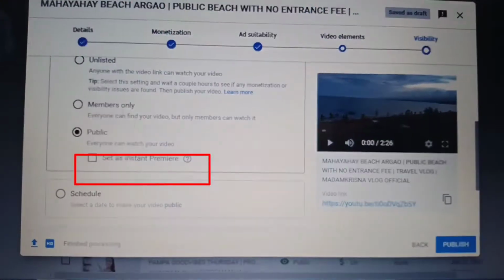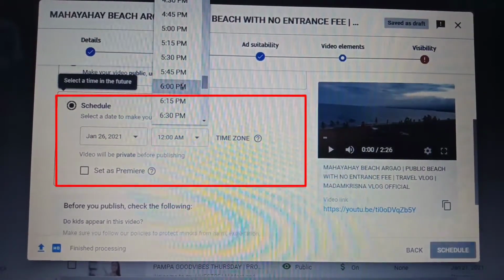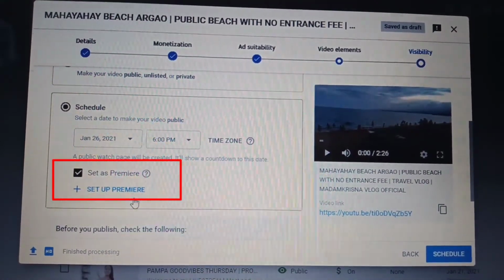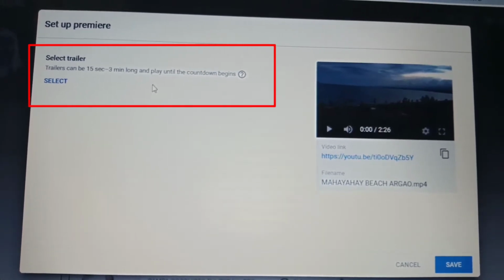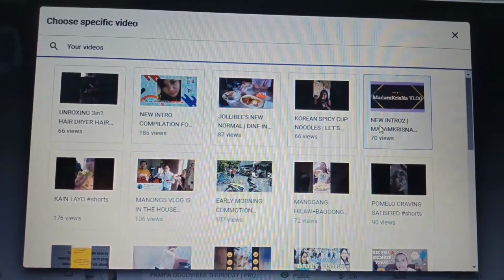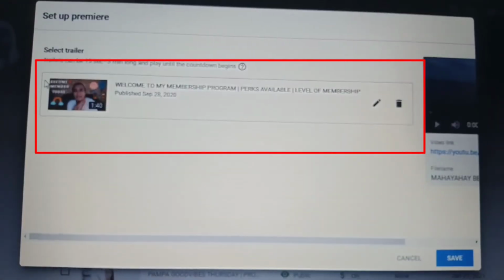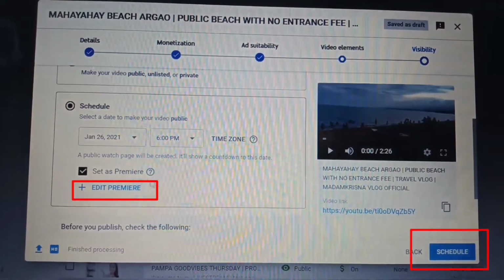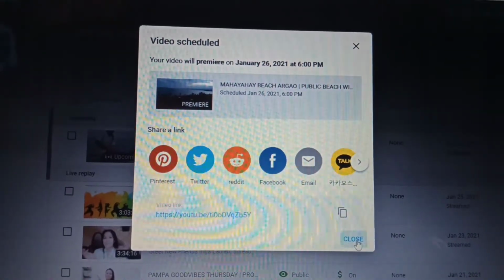HOW TO ADD TRAILER ON YOUR YOUTUBE PREMIER | PAANO MAG SET UP NG TRAILER | MADAM'S TUTORIAL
Hi mga Labs, itong video na ito ay para sa gustong matuto kung paano mag add or mag set ng trailer sa kanilang mga video premier..Watch and Learn!!!

LYKA: madam_k